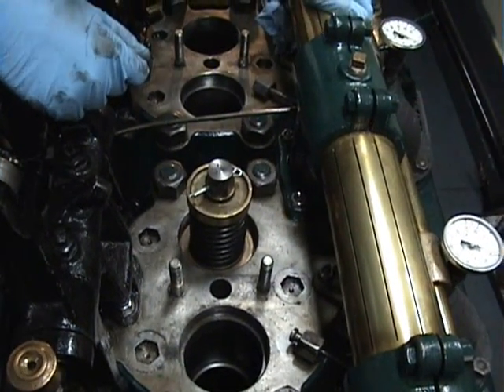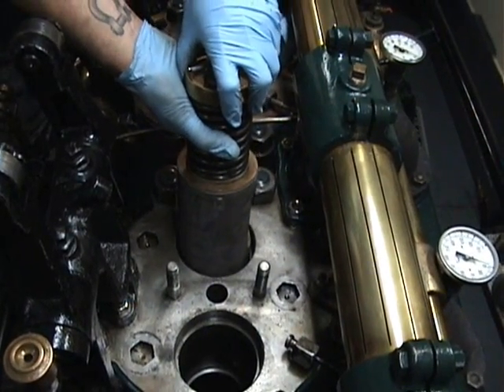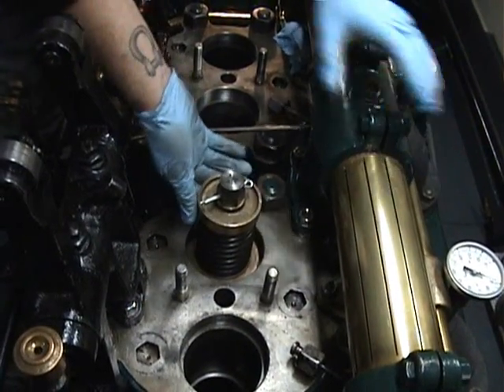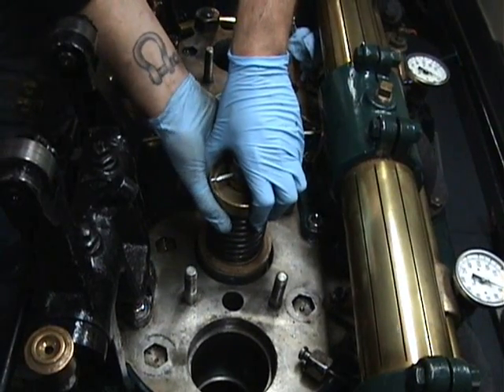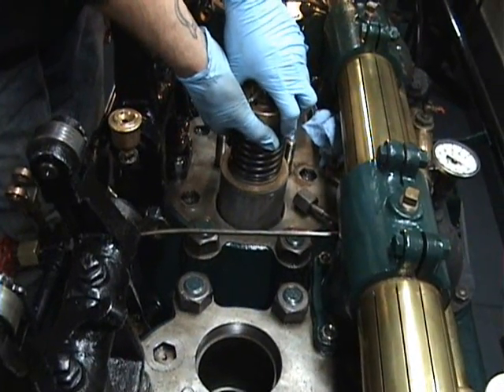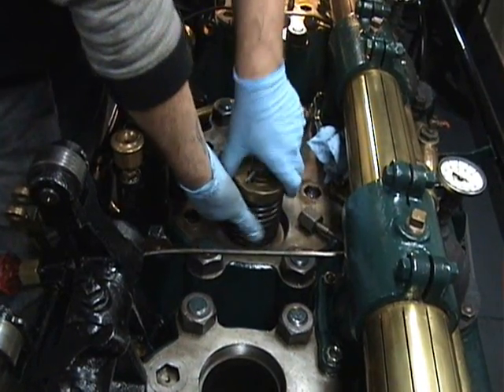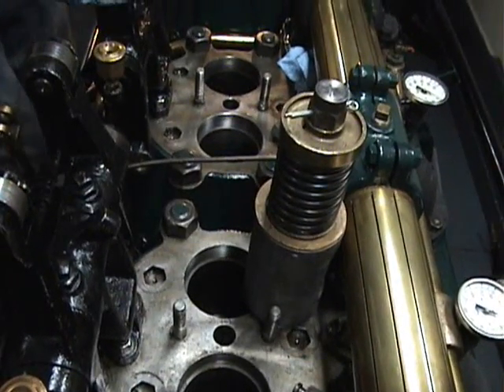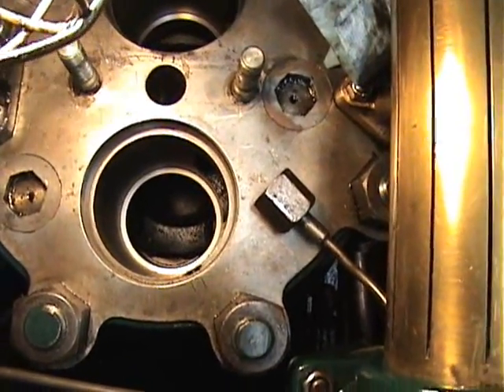CATALYST - Kerplunk Test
Narrated demonstration of the "kerplunk test" used to test valve cage fit in the cylinder heads.  This demonstration was performed on the charter vessel CATALYST as part of its winter maintenance